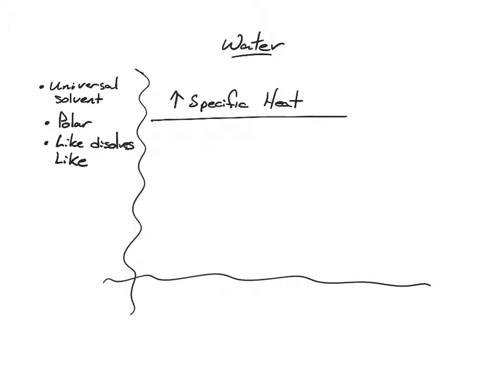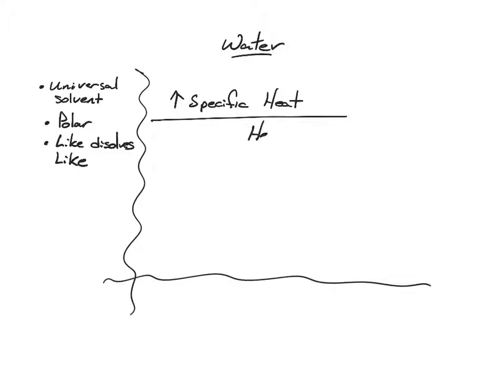Properties of Water Part 3